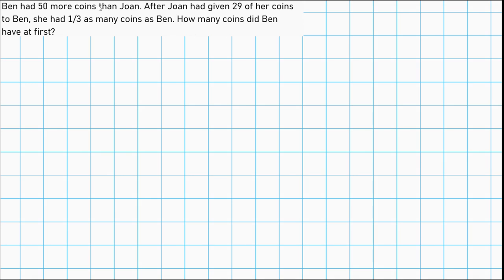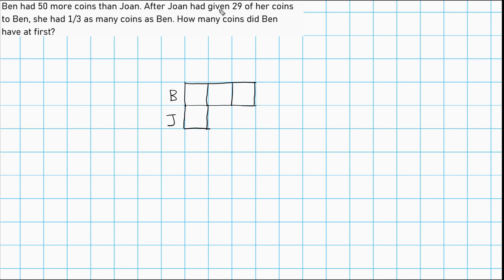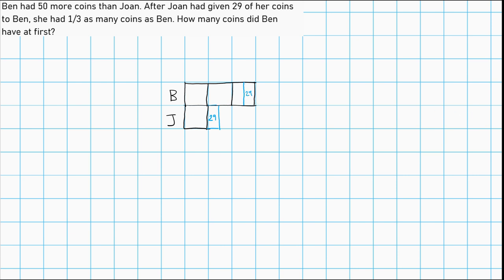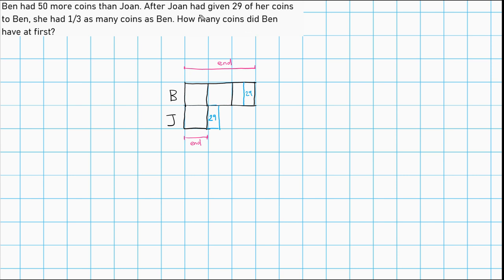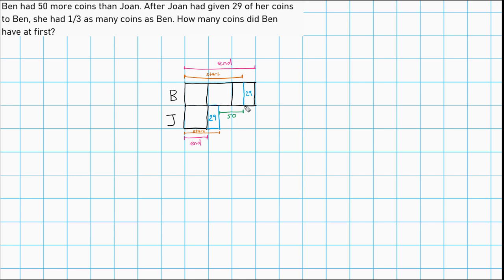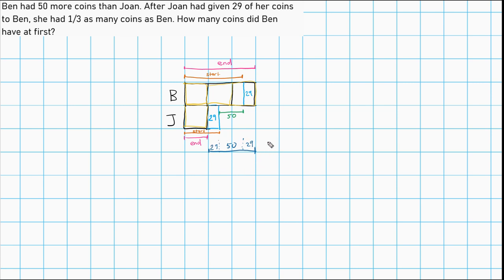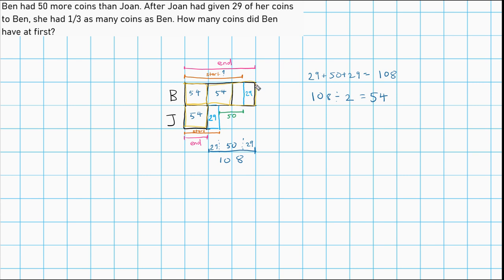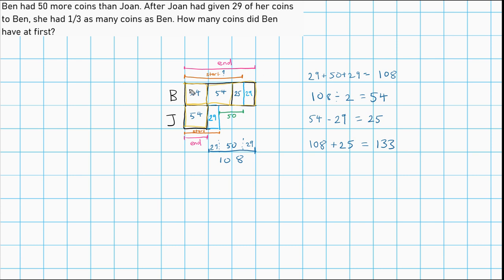Ben had 50 more coins than Joan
Ben had 50 more coins than Joan. After Joan had given 29 of her coins to Ben, she had 1/3 as many coins as Ben. How many coins did Ben have at first?